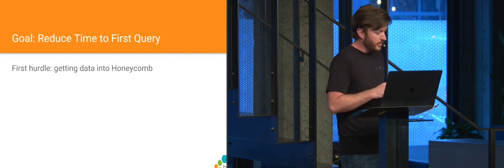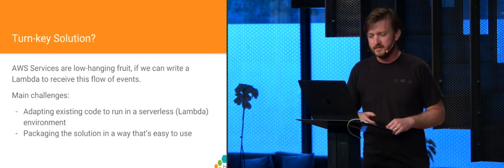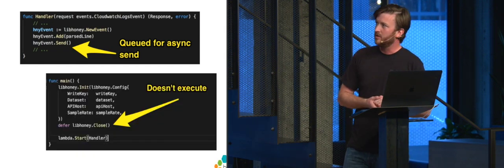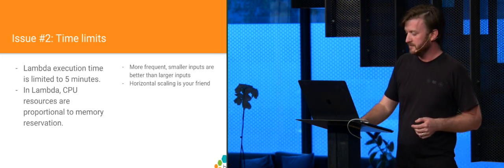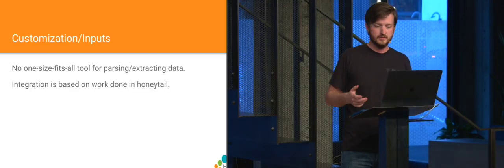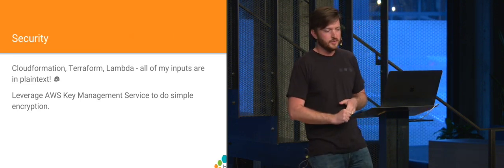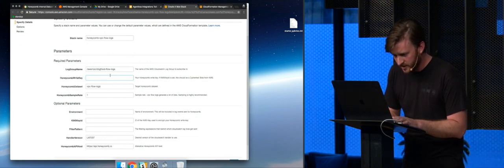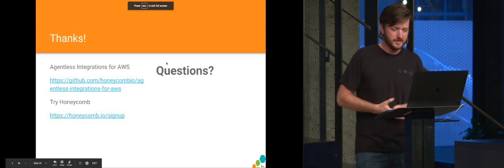Travis Redman - The Quest for Turn-key Serverless Agents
So you've got a serverless app generating logs and events - how do you get them in your tool of choice without a lot of steps? At Honeycomb, we adapted our server-based honeytail agent to run in AWS Lambda. In this talk we'll explore what we learned along the way about Lambda, the AWS ecosystem, and packaging serverless agents for turn-key deployments.